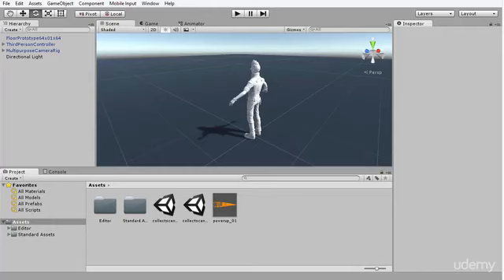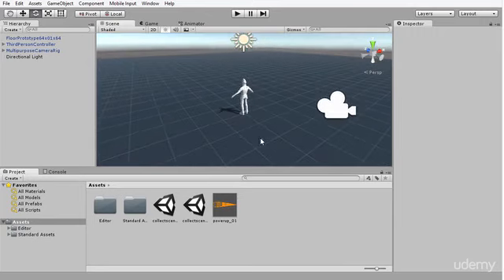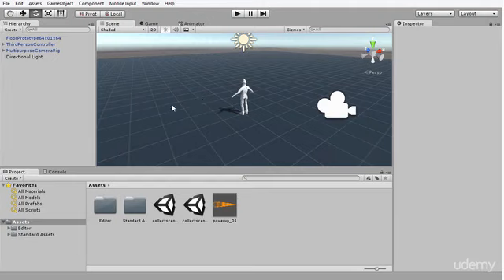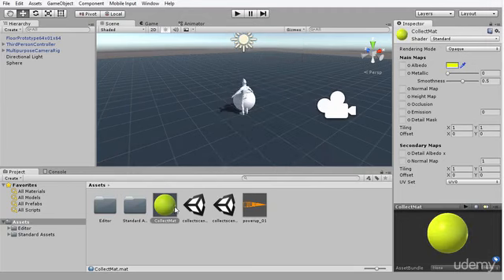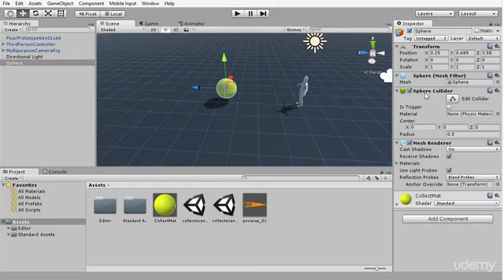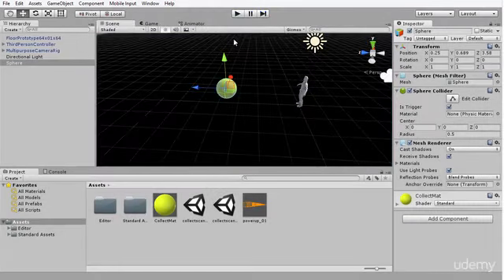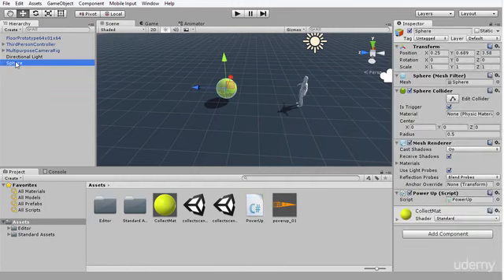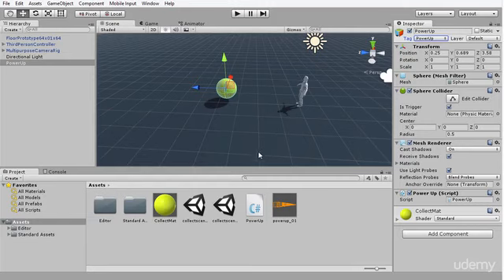Learn Advanced Game Mechanics in Unity for Game Development : Triggers and Colliders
Learn Advanced Game Mechanics in Unity for Game Development
Learn scripting, particles, physics, advanced interface options, mobile development, building sprites, and so much more!